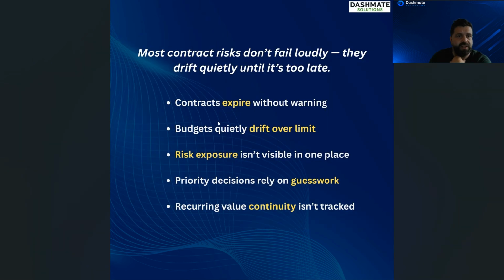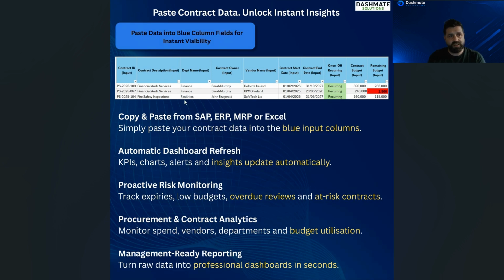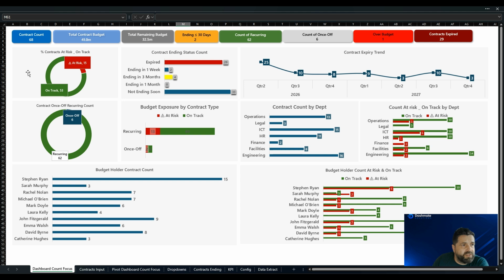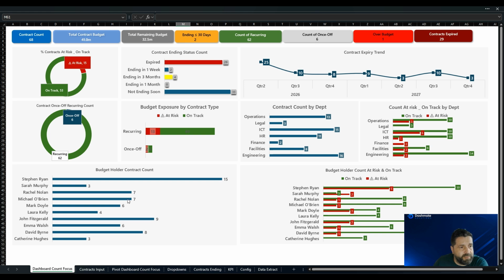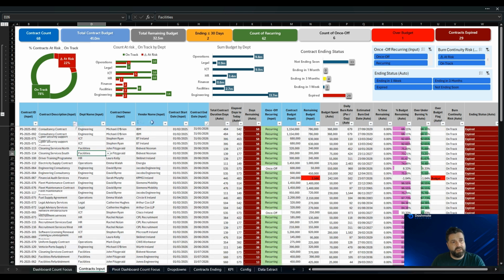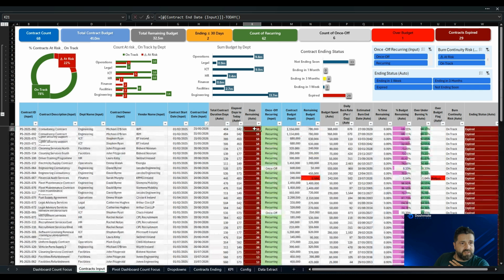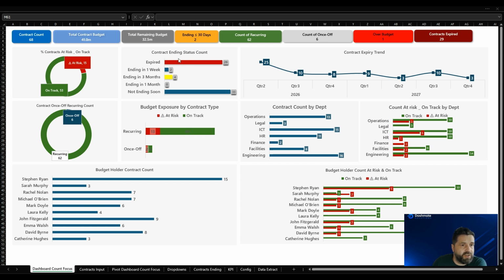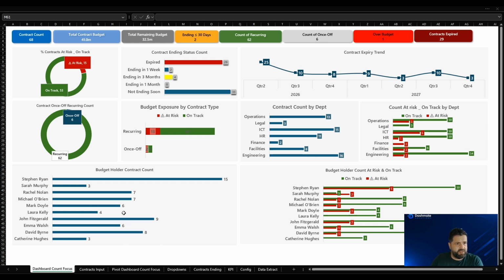Contract Management Pro System Tutorial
📋 Contract Management Pro | Excel Contract Register & Procurement Dashboard

Take control of your contracts with Contract Management Pro – a powerful Microsoft Excel template designed for procurement professionals, contract managers, and businesses that need complete visibility over their contracts.

In this video, I'll show you how Contract Management Pro helps you:

✅ Track all contracts in one central register
✅ Monitor contract expiry and renewal dates
✅ Manage suppliers and contract owners
✅ Review contract performance and compliance
✅ Identify contracts requiring attention with interactive dashboards
✅ Filter and analyse your contract portfolio in seconds

Whether you're managing 20 contracts or 2,000, this template provides a professional, easy-to-use solution without the need for expensive software.

Perfect for:

Procurement Teams
Contract Managers
Supplier Relationship Management
Quality Management Systems (ISO 9001)
Operations Teams
SMEs and Large Organisations

If you're looking for an Excel-based Contract Management System that's fast, professional, and easy to maintain, this template is built for you.